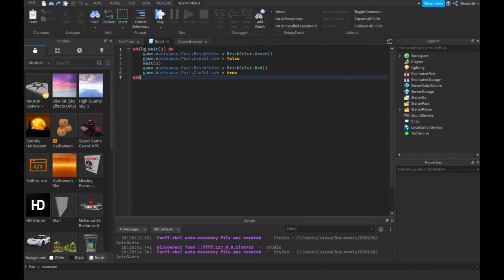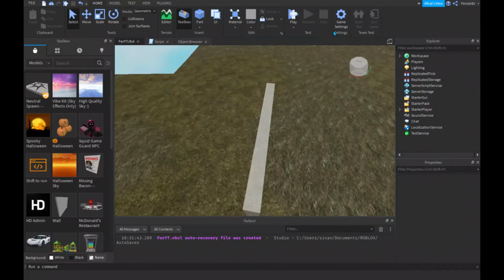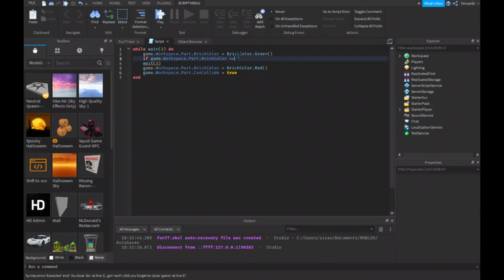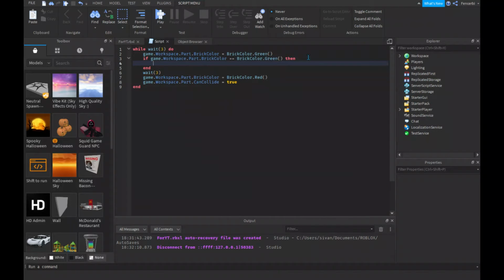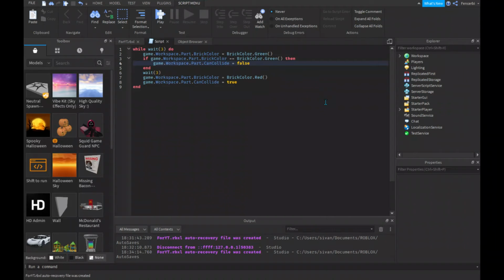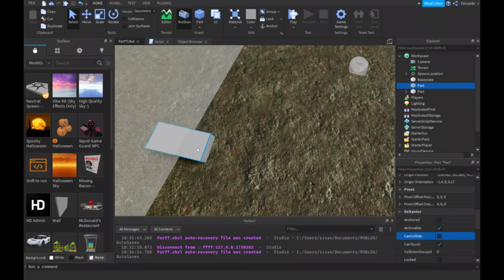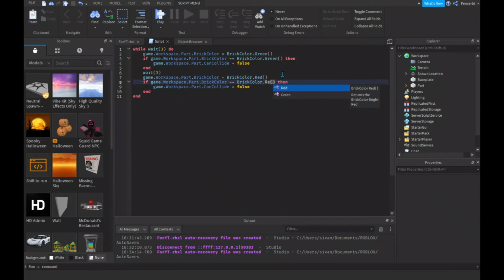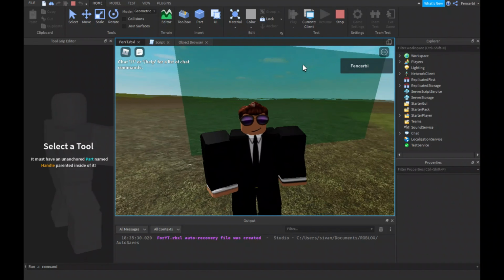If Statements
Hey guys, welcome back! First of, tysm for watching this video! In this video, I will be teaching you about. IF STATEMENTS! Also known as, conditional statements